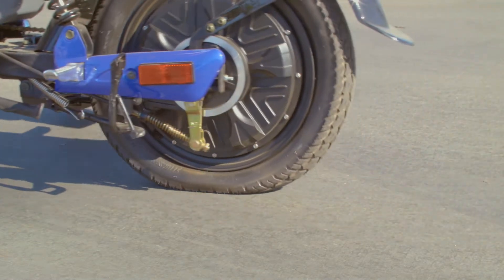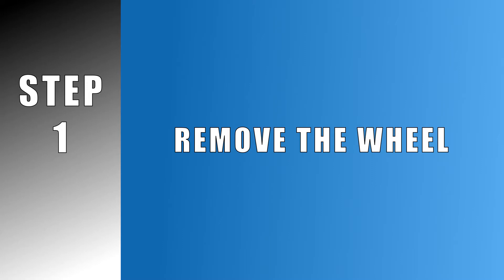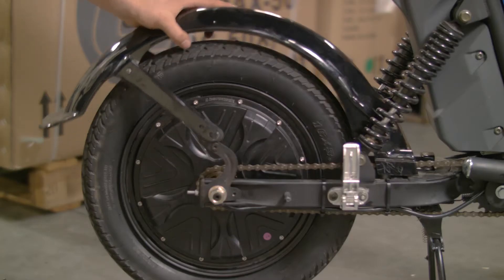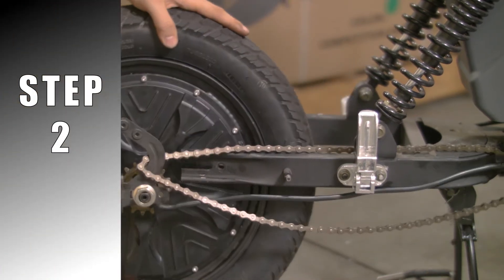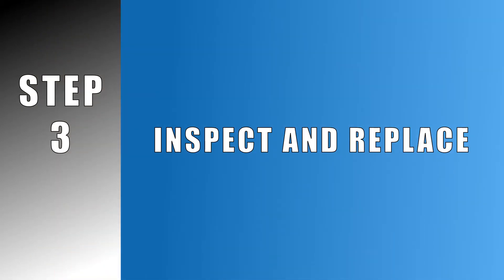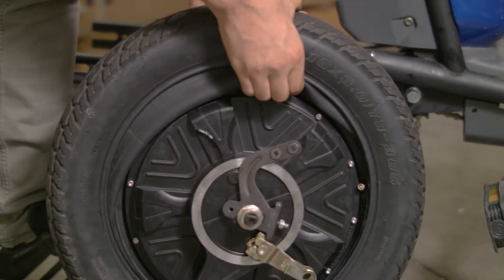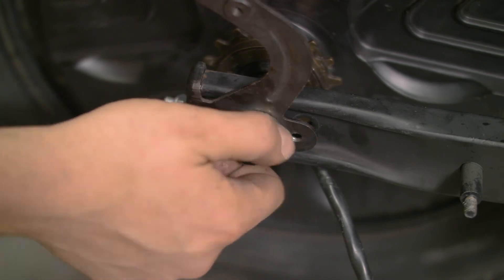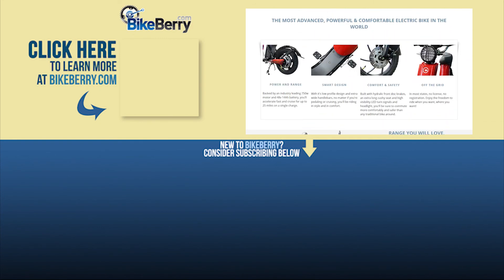How To Replace The Tire and Tube on a Gigabyke Groove Electric Bike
Learn how to fix a flat tire on a Gigabyke Groove Electric Bike. We'll take you step-by-step to, from undoing the wheel, replacing the inner tube, and assembling everything back together.

To replace or repair an inner tube or tire requires the replacement inner tube, tire, or patch kit, tire lever tools, an air pump and a pressure gauge.